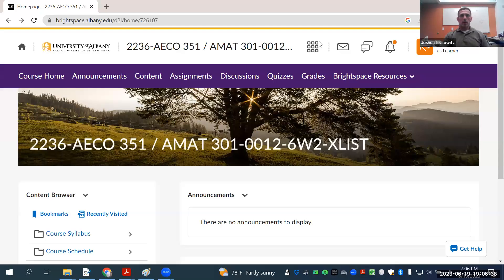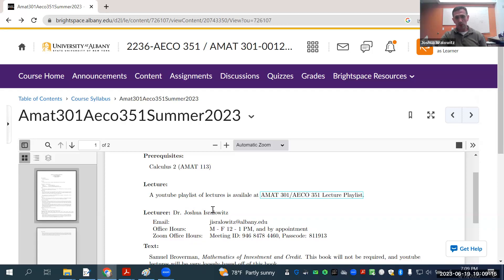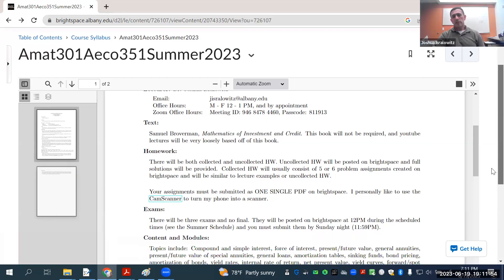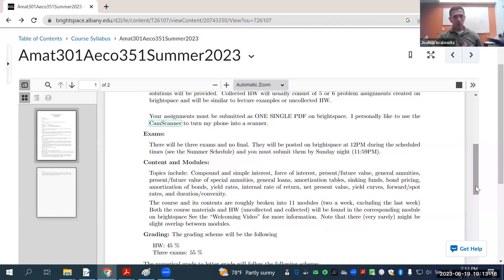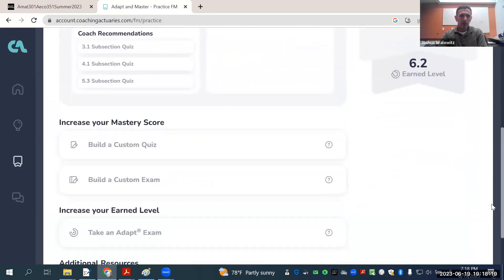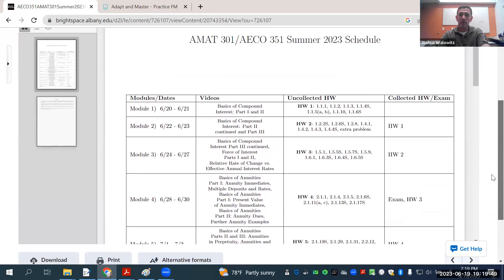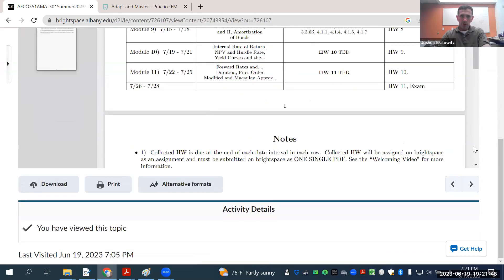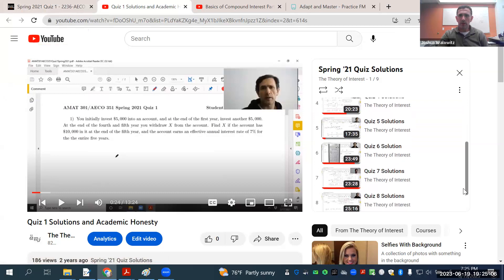Summer 2023 AMAT 301 AECO 351 Welcoming Video